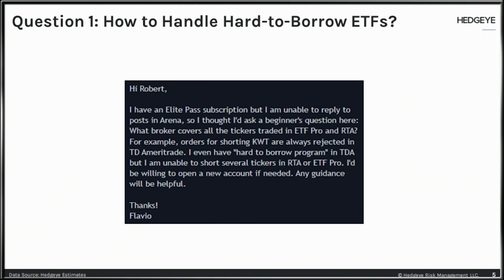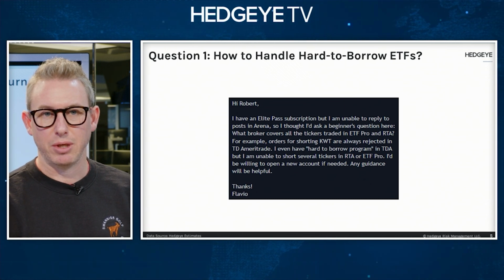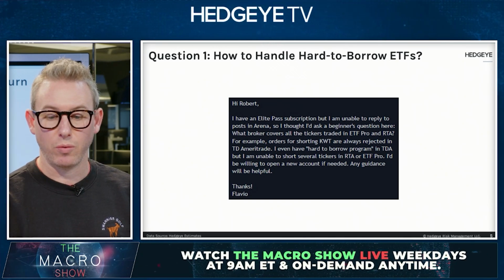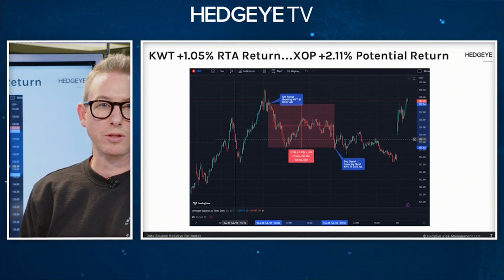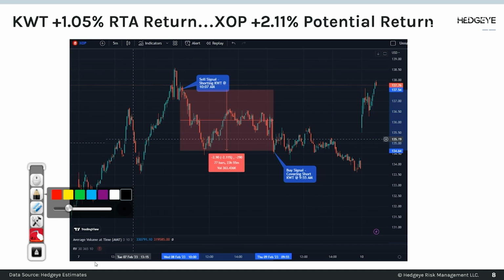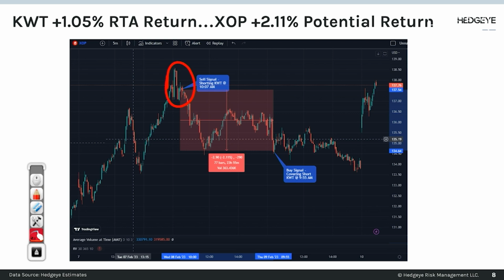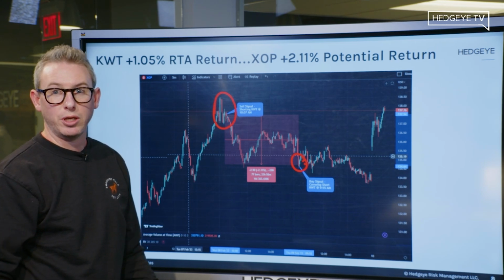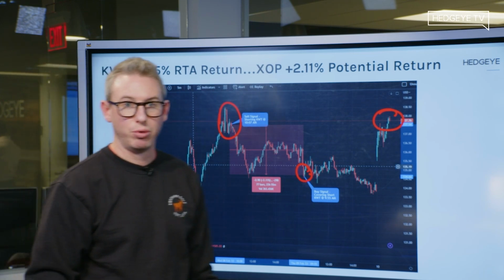How to Handle Hard-to-Borrow ETFs